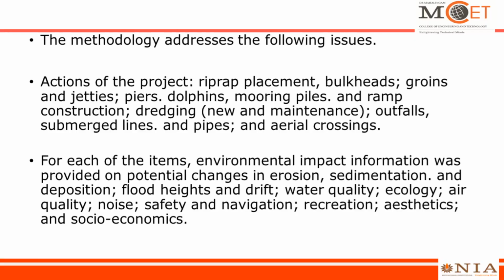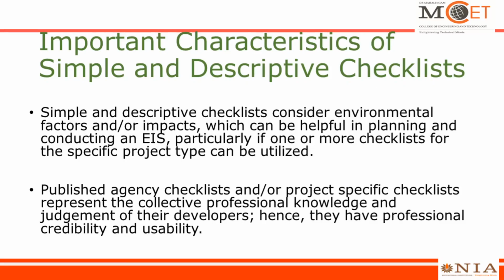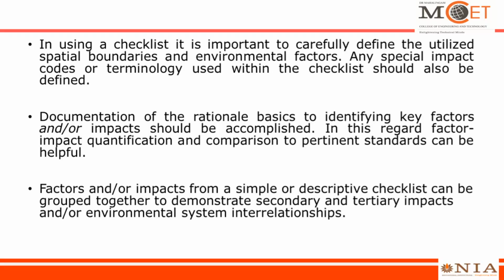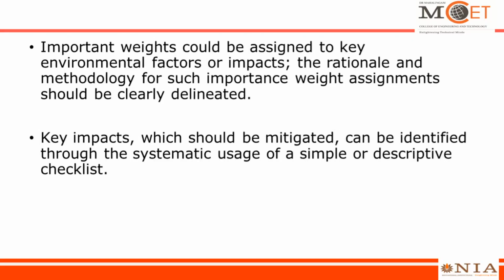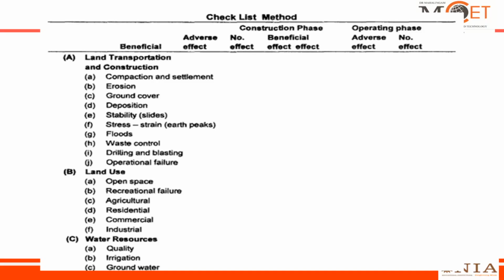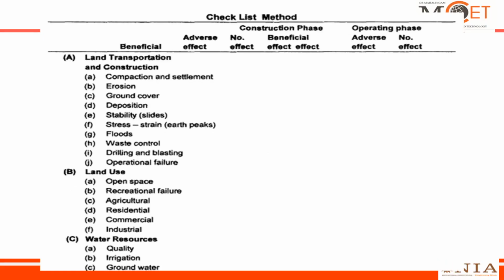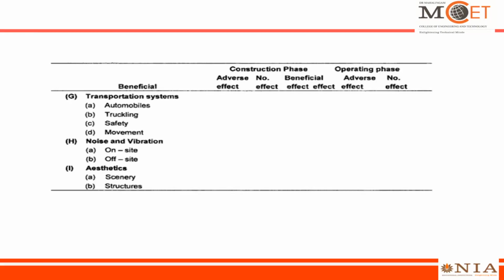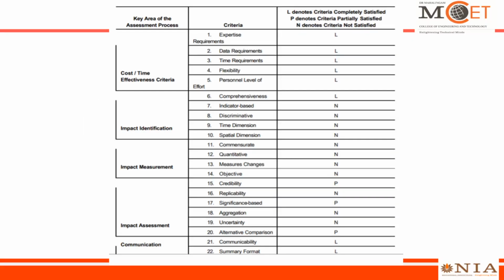U2 Checklist method Part 2